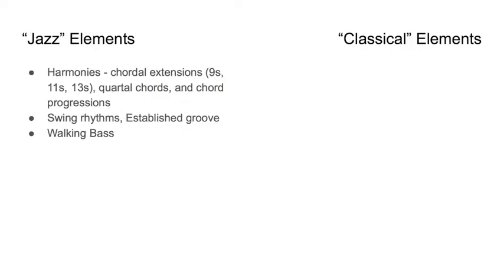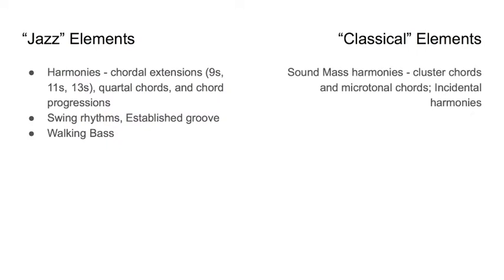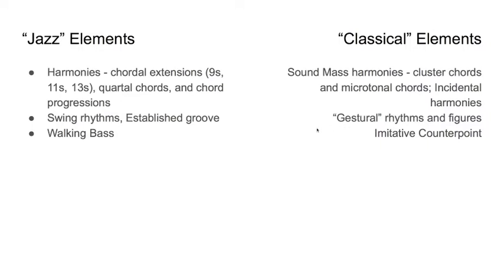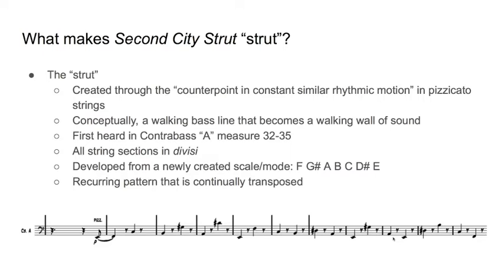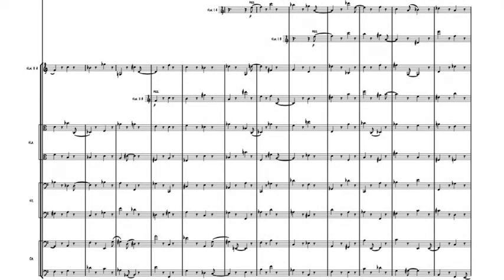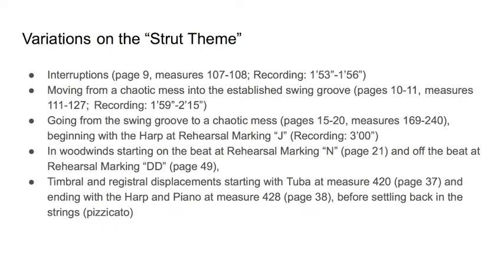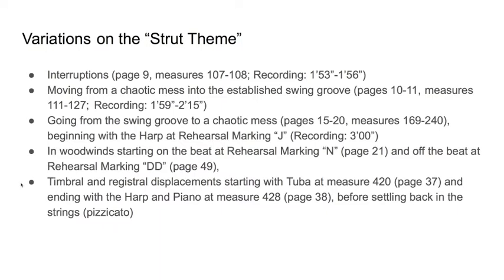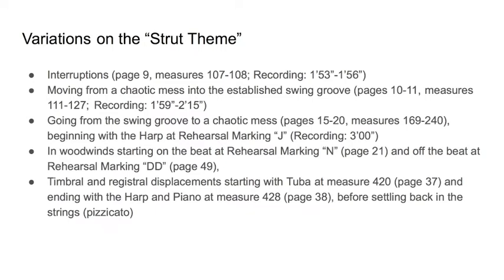Inside the Score: Second City Strut Presentation for ISJAC 2021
Second City Strut by Craig Peaslee is a musical composition for full orchestra synthesizing elements of jazz and contemporary classical music genres.

Link to audio of James Aikman's Violin Concerto "Lines in Motion"